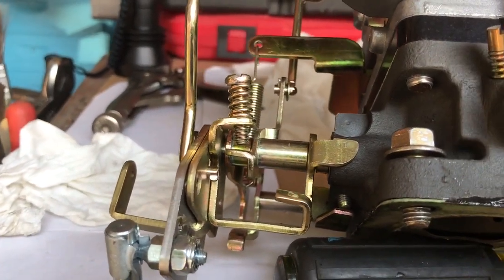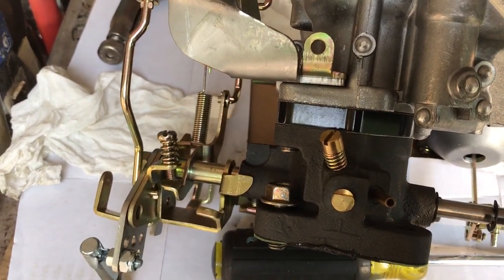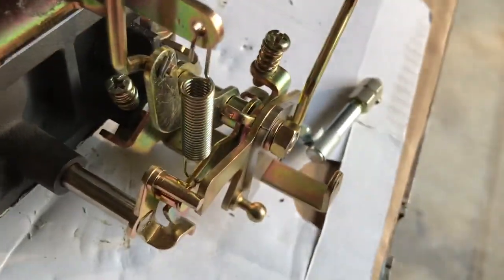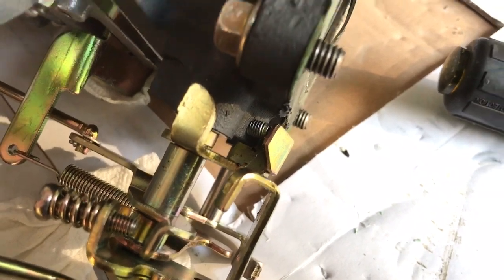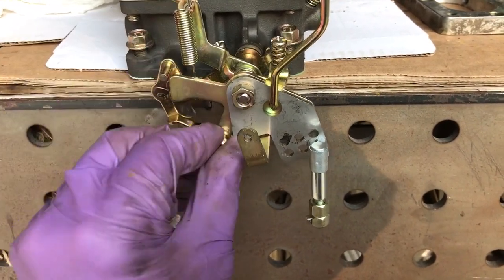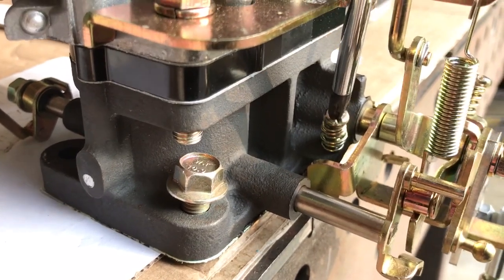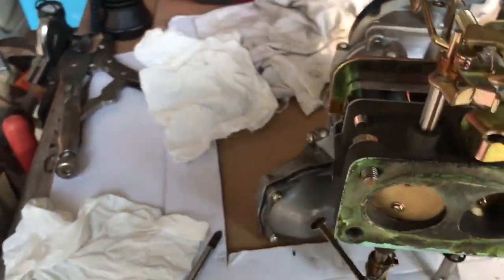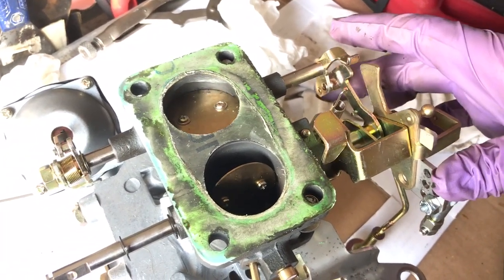Toyota FJ40 Carburetor Idle Speed, Fast Idle Speed Screws Explained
Showing where the idle speed screw and fast idle speed screws are on a copy of an OEM FJ40 2bbl carb that fits . This is not a comprehensive demo of a carb. Same as OEM part # 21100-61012.